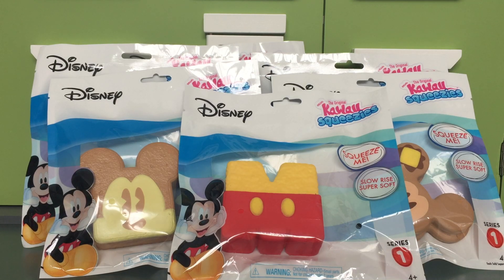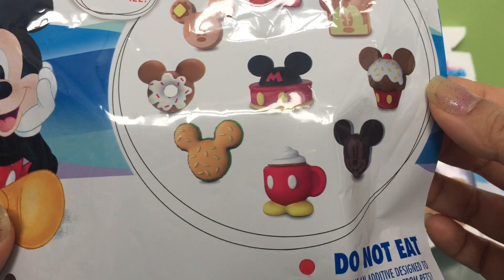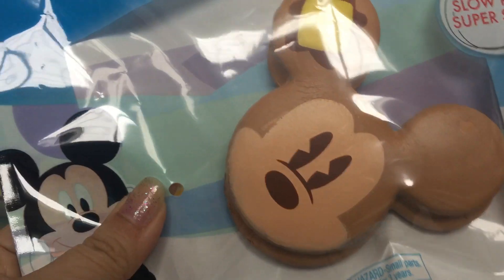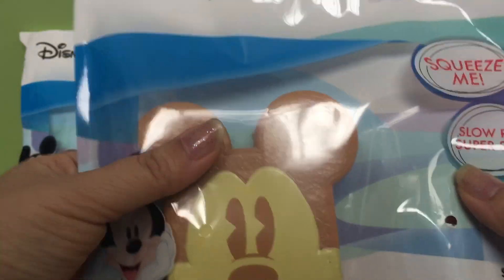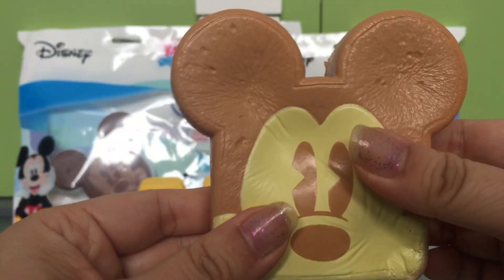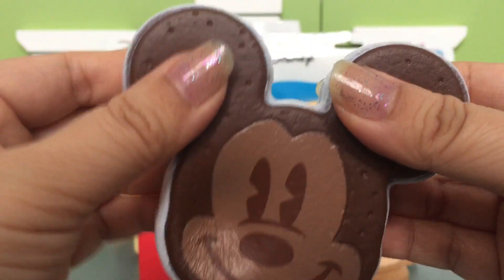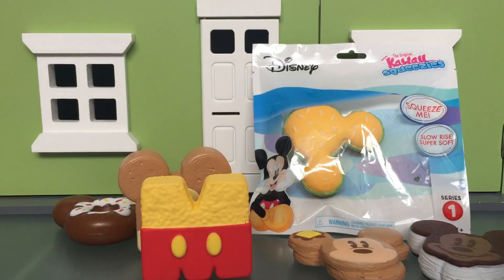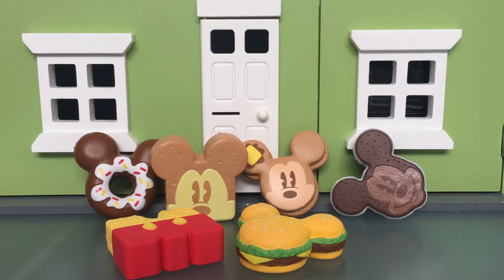Disney Mickey and Minnie Kawaii Squeezies Squishy Review | Toy Tiny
We got these Mickey Mouse Kawaii Squeezies squishies from Claires during their Buy 3, Get 3 Free event!